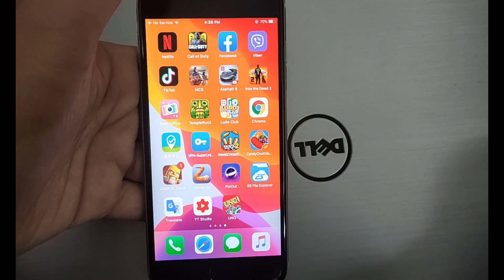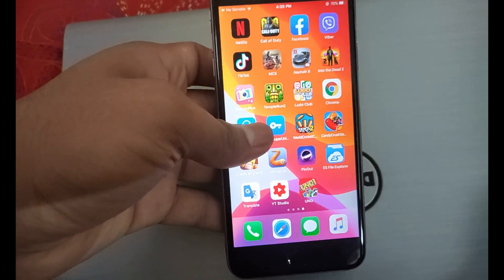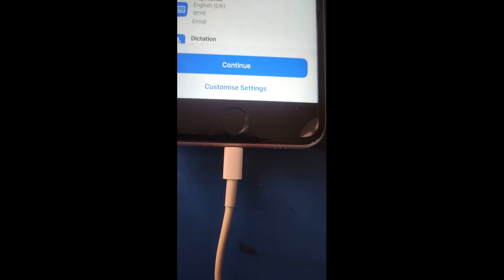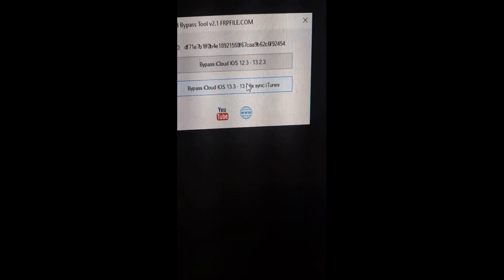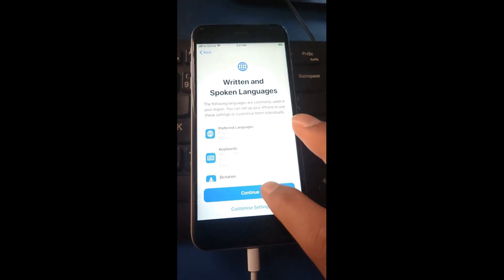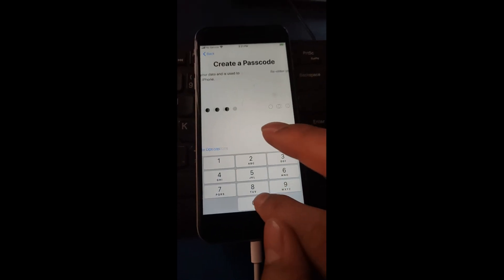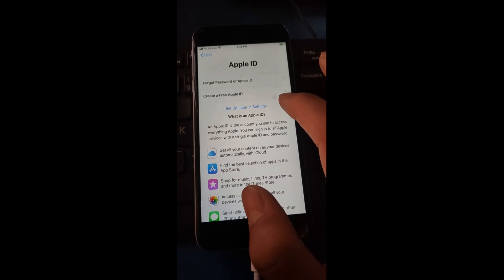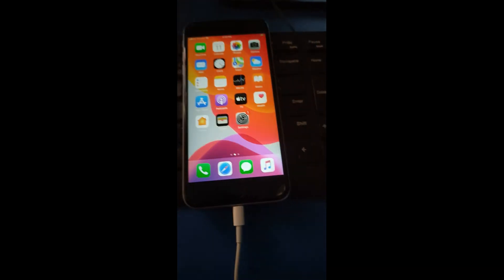ICloud 13.4.1 bypass and fix iTunes( iPhone 6s to iPhone X) (windows tool) ||Heavy User Gadgets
Whatsss uppp iphone user.
This video is only for then those who stuck in activation lock.
So no more tension. Just follow the step.
Instruction:
1. Jeilbreak you device by using checkra1n 0.10.1
2.open bypas tool connect your iPhone and click the 2nd option 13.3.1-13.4 fix iTunes then wait bypass done ❤️❤️
special thanks to FRPFILE TEAM